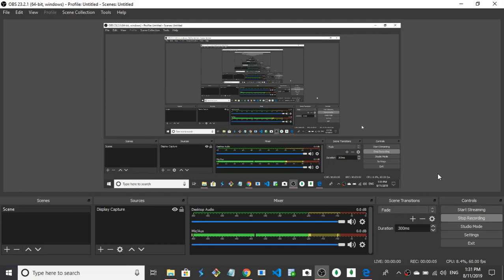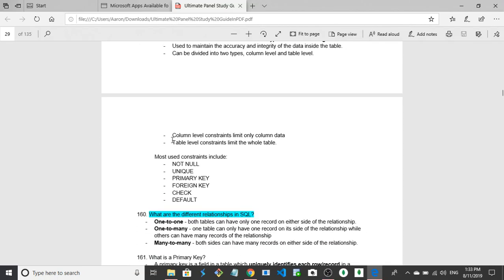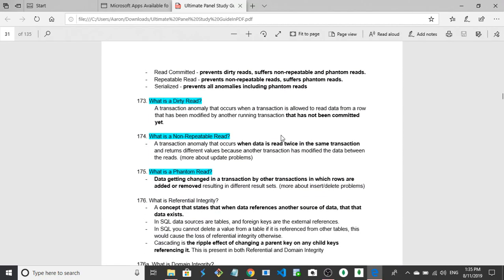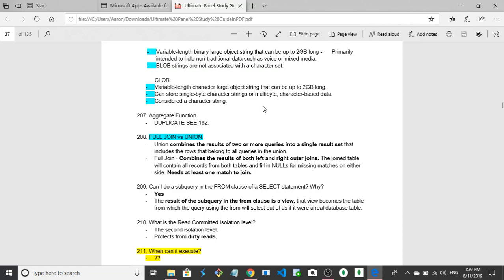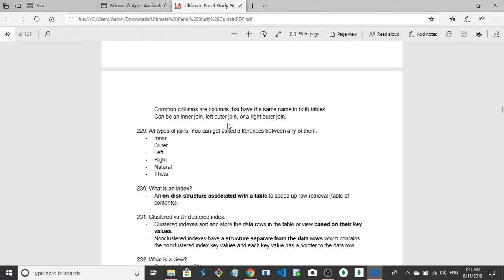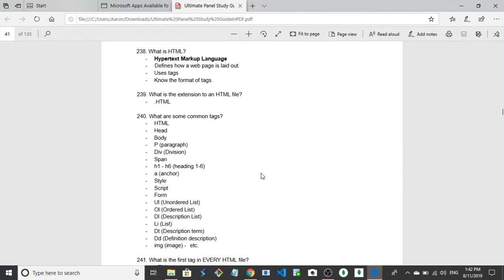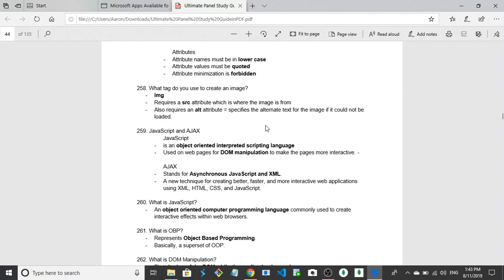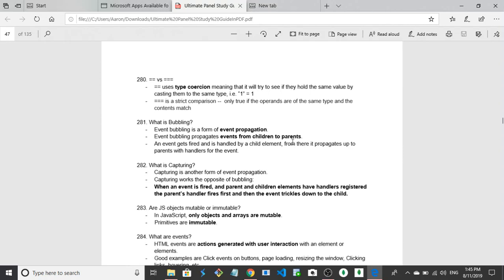Revature panel prep 4 sql, html, css, bootstrap, JavaScript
Reviewing sql html css and bootstrap questions